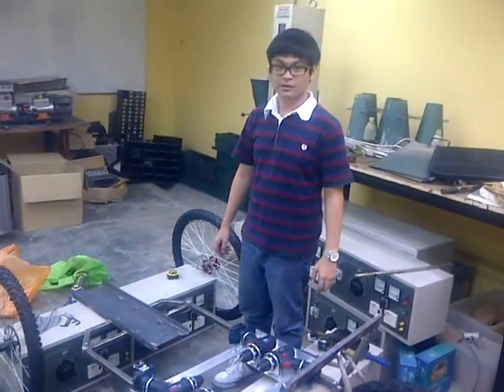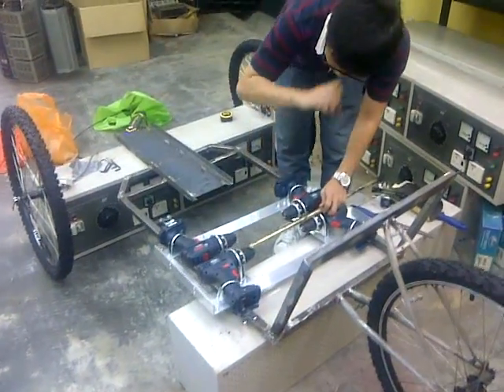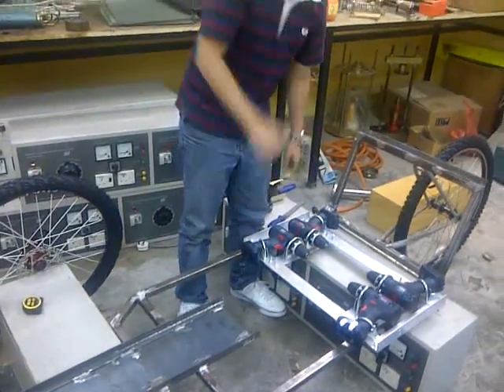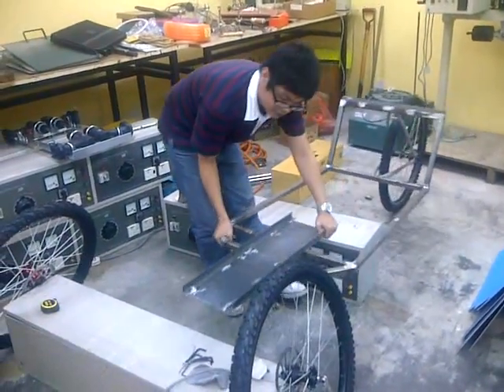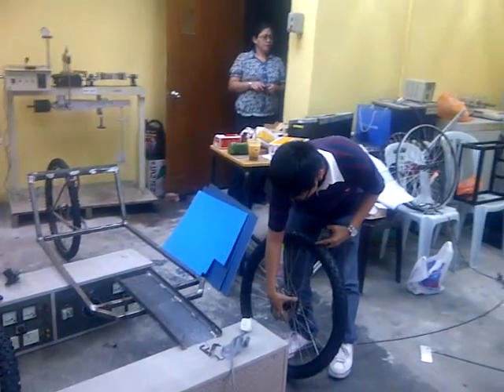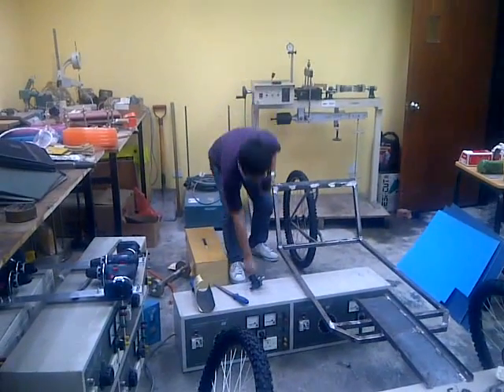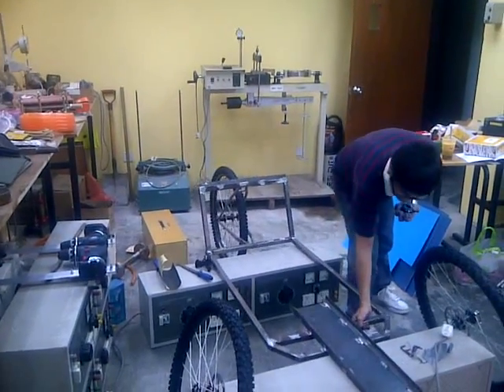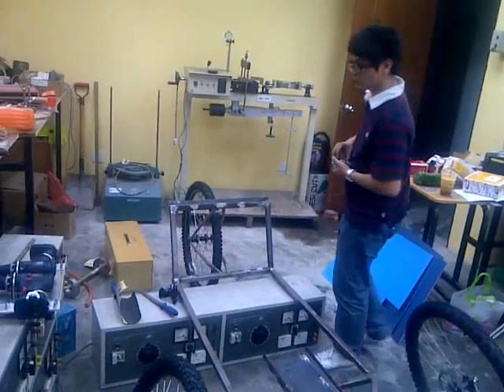INTI Bosch GoKart June 30_2011 P1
INTI and BOSCH GOKART Project